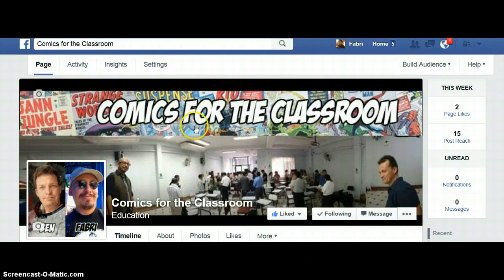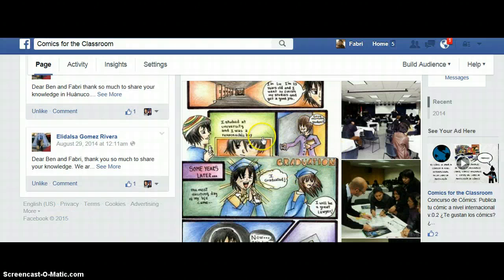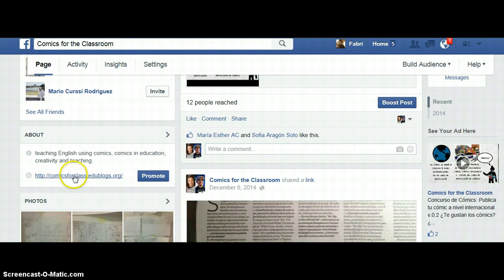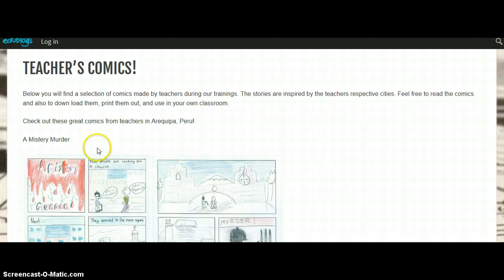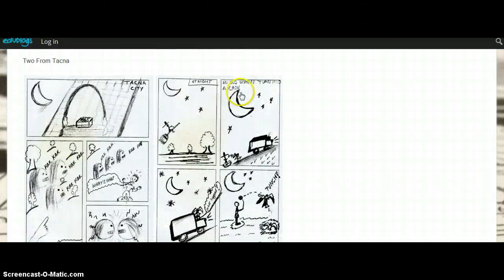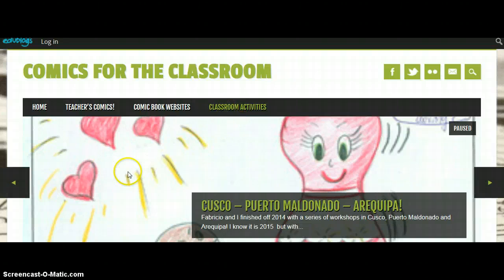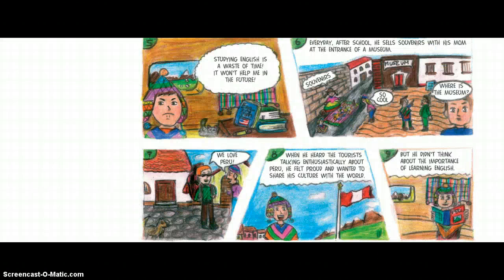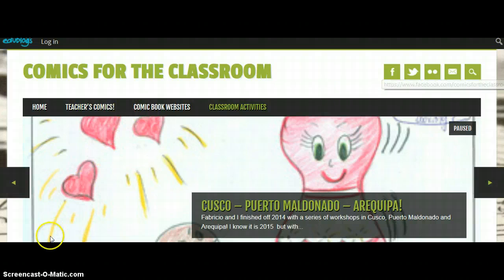comics for the classroom facebook and blog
comics for the class, facebook page features and blog activities